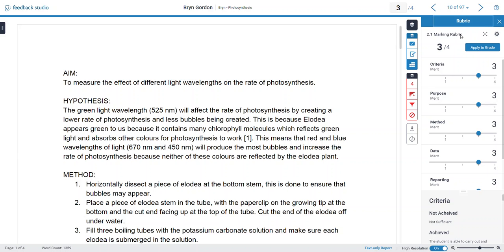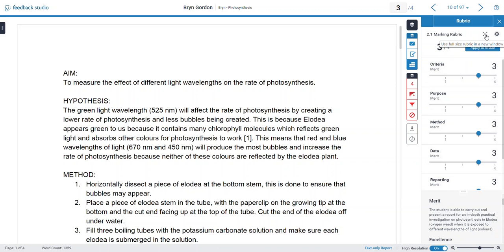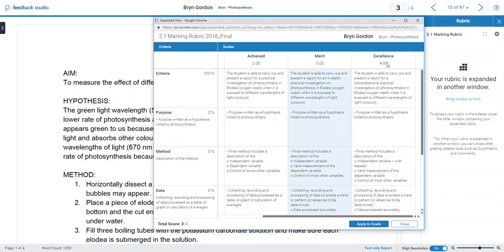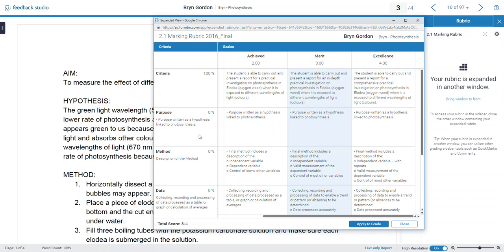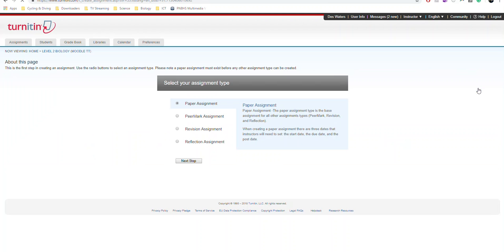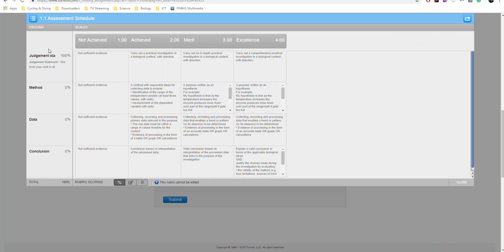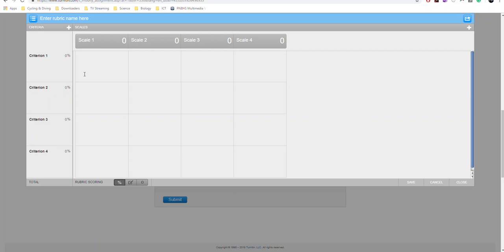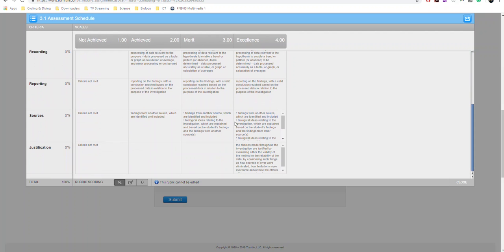Turnitin Marking rubrics NCEA NZQA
How to set up a marking rubic on turnitin for NZQA / NCEA